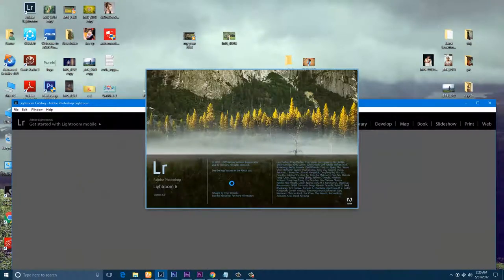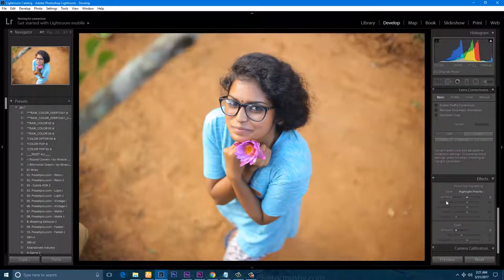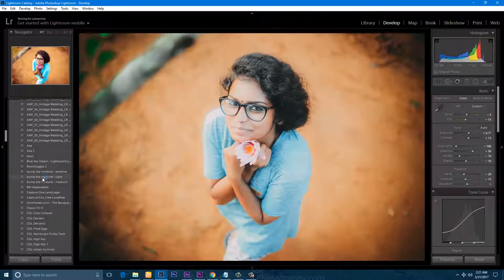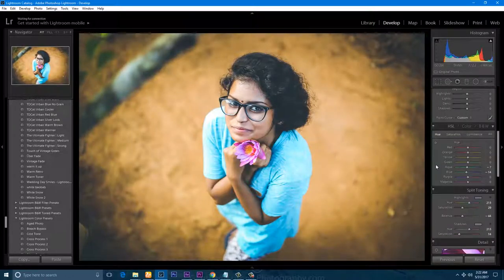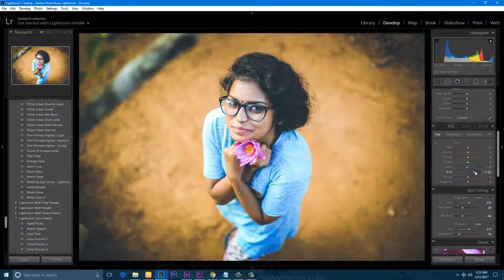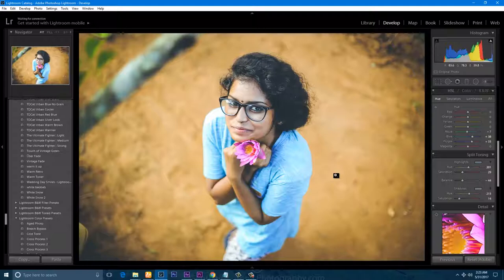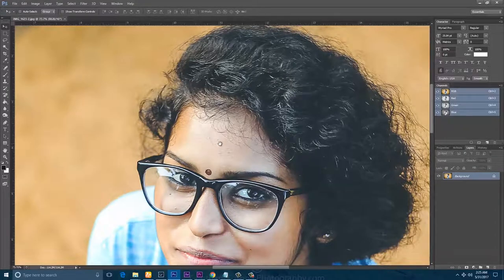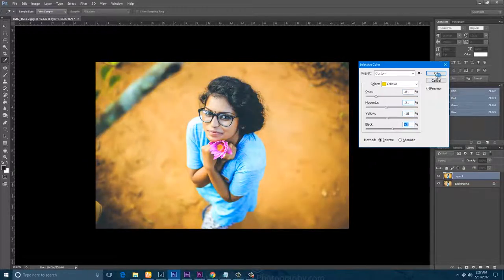Lightroom Color grading with import photoshop